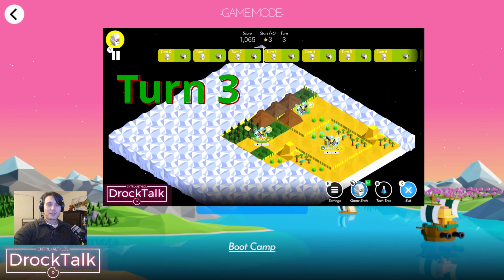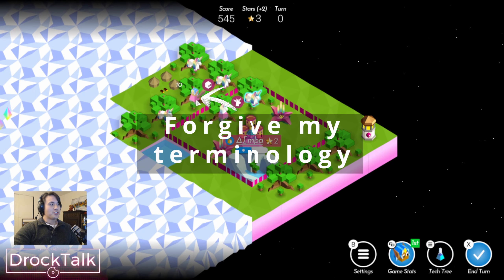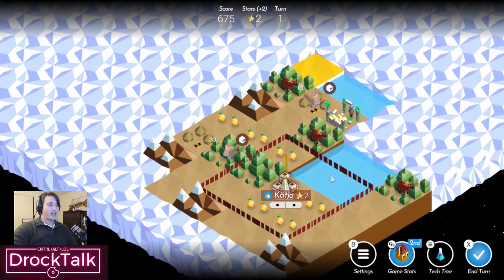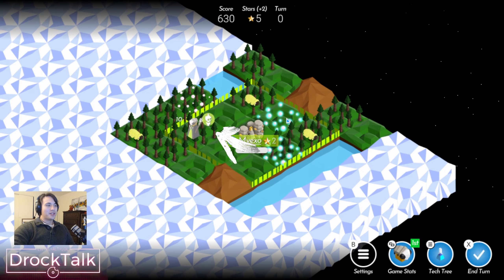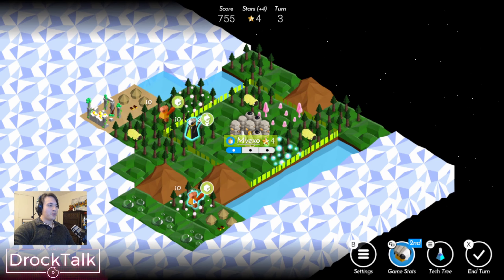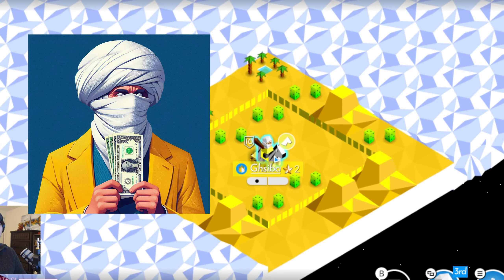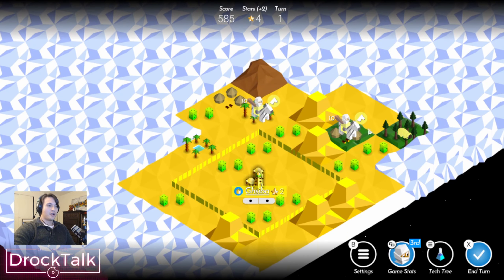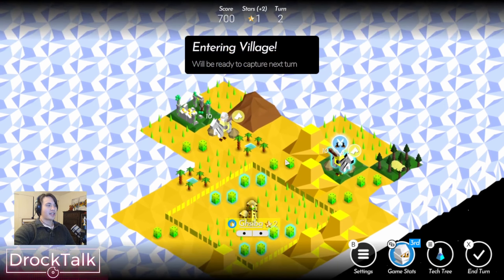Top Opening Moves | Polytopia | Advanced Strategy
In this video I go over my favorite opening moves for Elyrion, Yaddak, Cymanti, and Oumaji!

In chess we have defined opening strategies, so I wanted to make a video about the top moves you can make on turn 0 to start every match on the right foot.

Did I miss anything important? Are there other tribes that you want me to cover? As a new channel every bit goes a long way.

I'm also collecting viewer-game replays for reviews, so if you'd like me to commentate on your match in a future video then leave a link in the comments! I've got one match in the bank so far.

Table of Contents:
0:00 Intro
0:24 Elyrion Unicorn Road
0:50 Yaddak Split
1:37 Cymanti Shanty
3:00 Oumaji Dodgey